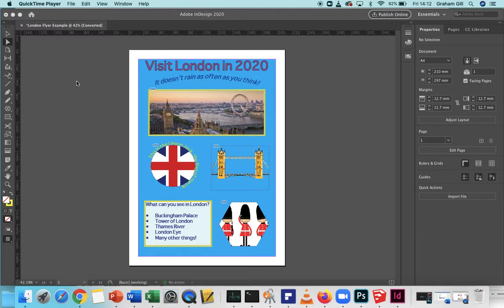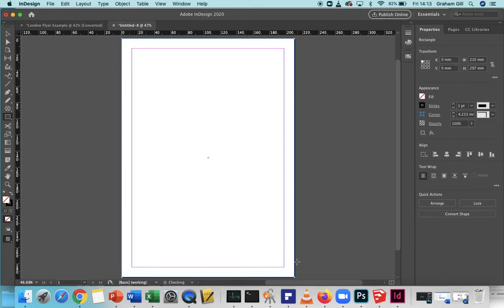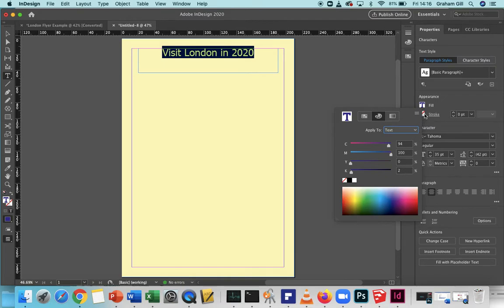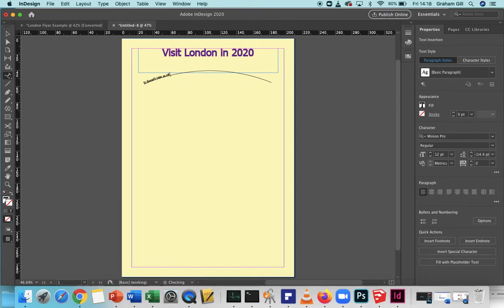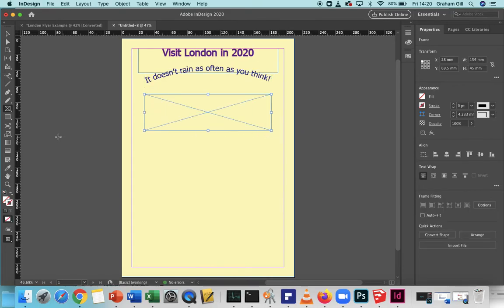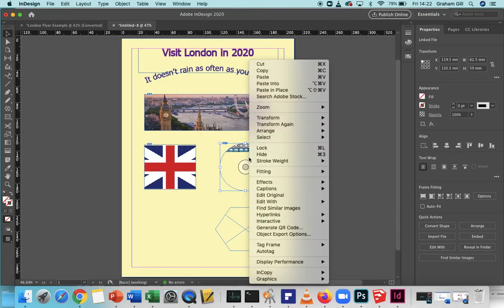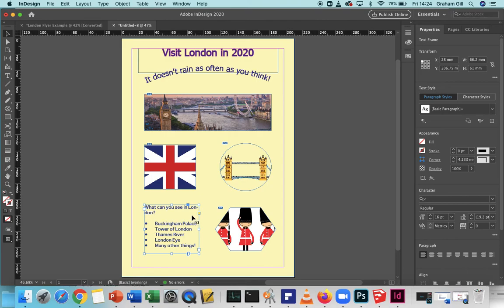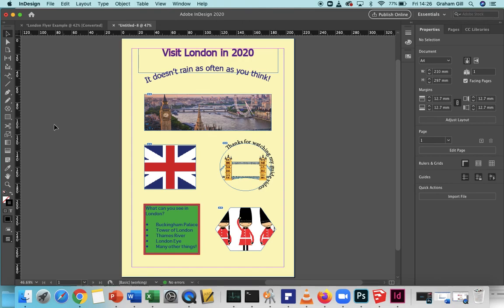Learn InDesign Basics for Absolute Beginners | Create Your First Flyer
This video covers the very basics of using Adobe InDesign. By following the steps in this tutorial, we’ll create a simple flyer while introducing the essential tools and features to get you started. You’ll learn how to set up a document, add text and images, use shapes, and arrange elements on the page. By the end, you’ll have a solid understanding of InDesign’s basic tools and be ready to explore more on your own.